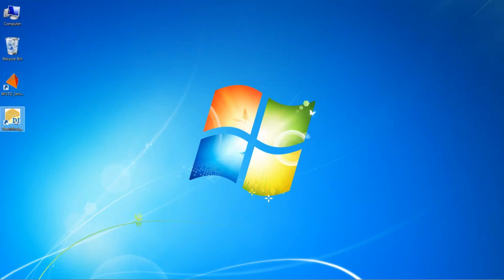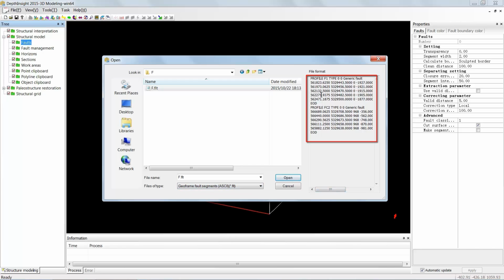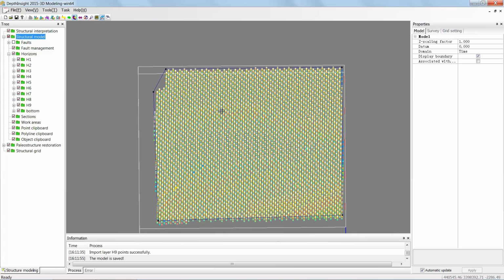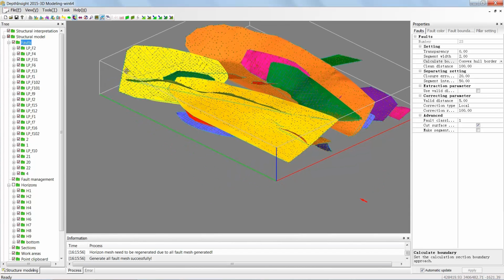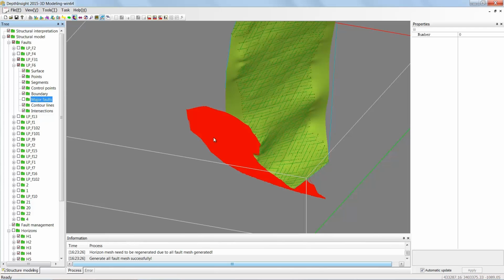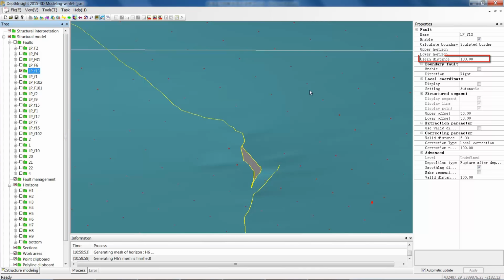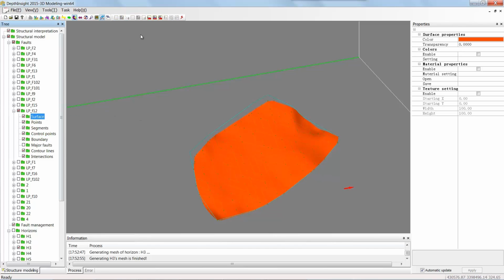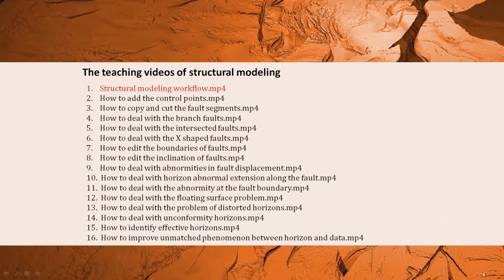Structural modeling workflow V2 2 0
This is the video tutorial of DepthInsight™ structural modeling – workflow.

DepthInsight™ software products include modules as follows:
Structure Interpretation
Well and Data Management
Plan Module
Profile Module
Attribute Modeling
Velocity Modeling
Structural Modeling
Reservoir Geological Modeling
Numerical Simulation Gridding
Rock Modeling
Geo-mechanical Modeling
Paleo-Structural Modeling
Enormous Modeling Platform

For more information about our company, Beijing GridWorld Software Technology Co., Ltd., please visit our